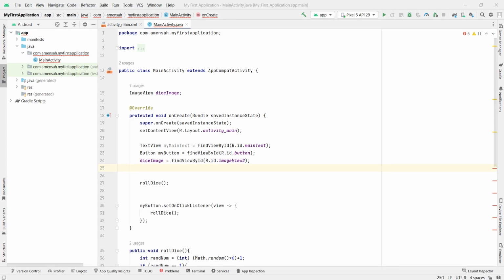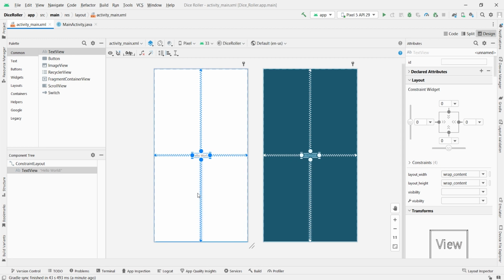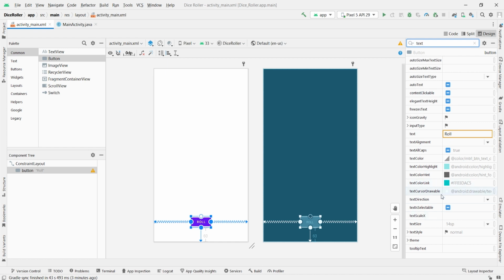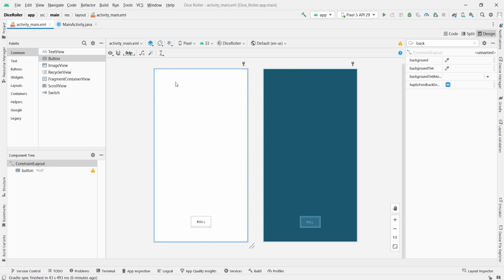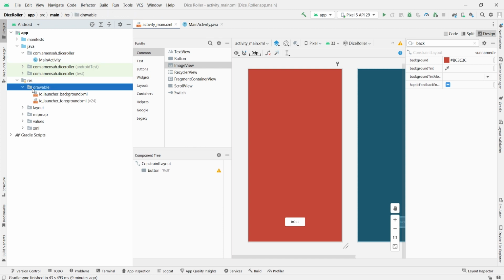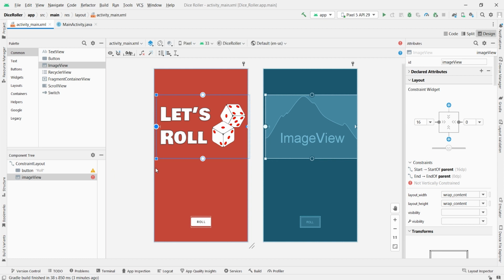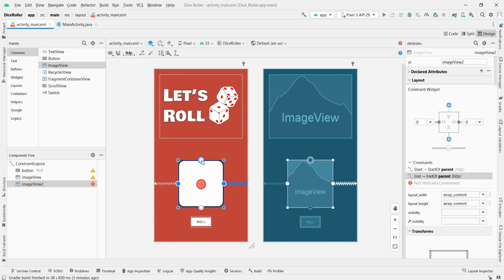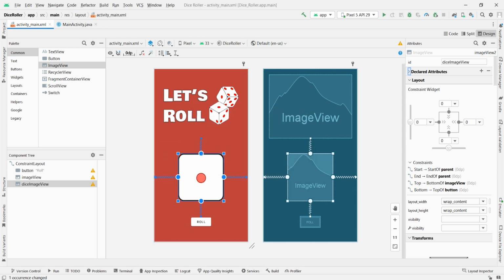Dice Roller App - Design